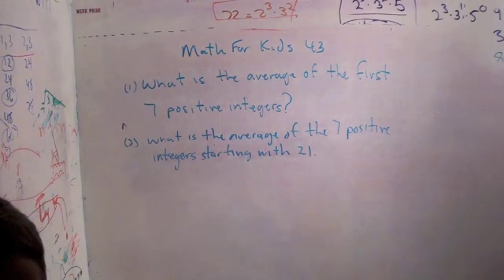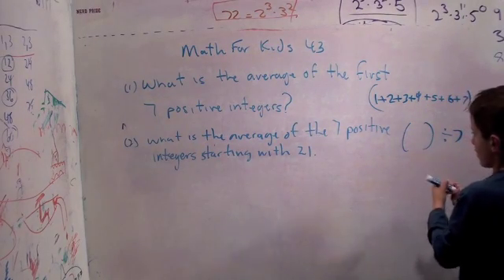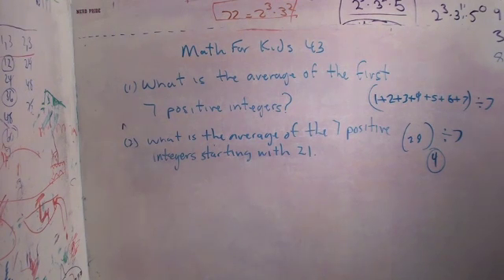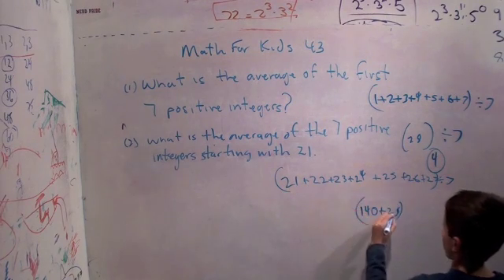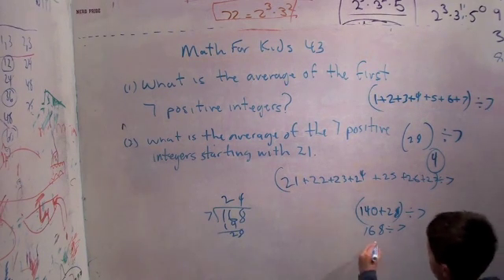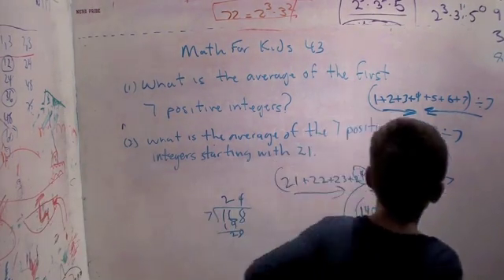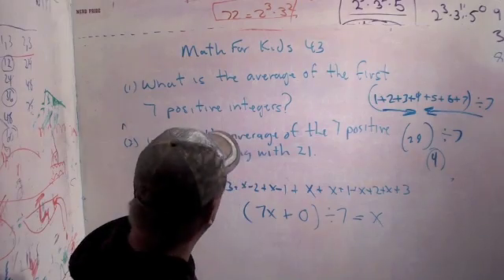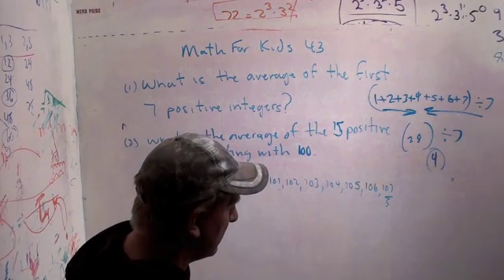MathForKids43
Couple of short practice problems working on the concept of average.  We were both a little tired tonight.